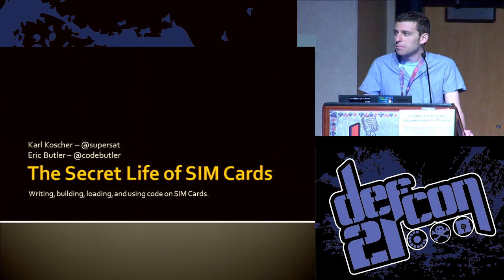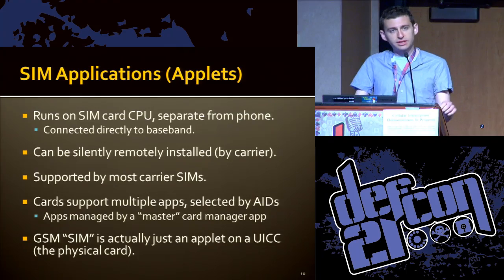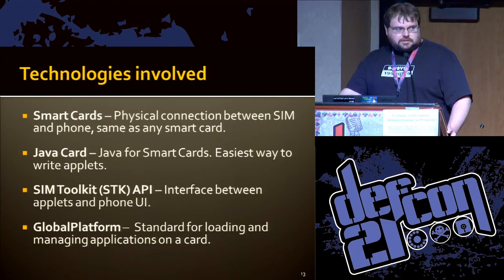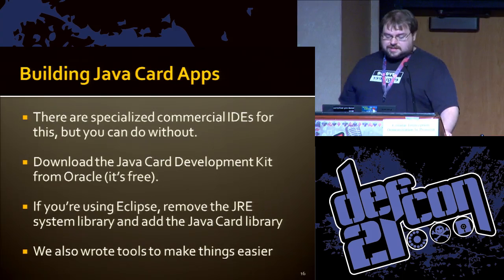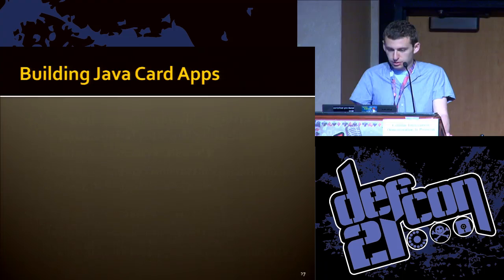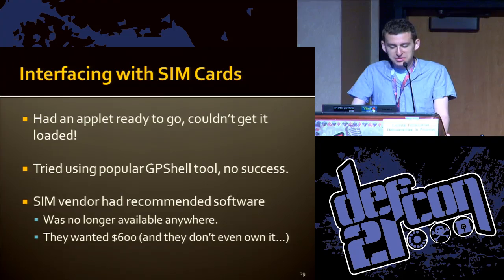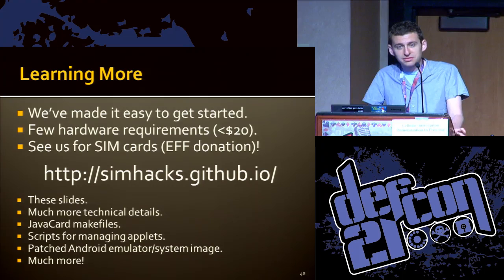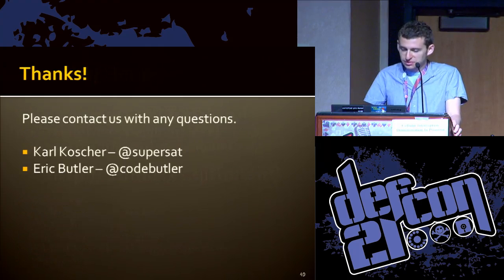DEF CON 21 - Karl Koscher and Eric Butler - The Secret Life of SIM Cards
The Secret Life of SIM Cards
KARL KOSCHER GRAD STUDENT, UNIVERSITY OF WASHINGTON
ERIC BUTLER

SIM cards can do more than just authenticate your phone with your carrier. Small apps can be installed and run directly on the SIM separate from and without knowledge of the phone OS. Although SIM Applications are common in many parts of the world, they are mostly unknown in the U.S. and the closed nature of the ecosystem makes it difficult for hobbyists to find information and experiment.

This talk, based on our experience building SIM apps for the Toorcamp GSM network, explains what (U)SIM Toolkit Applications are, how they work, and how to develop them. We will explain the various pieces of technology involved, including the Java Card standard, which lets you write smart card applications using a subset of Java, and the GlobalPlatform standard, which is used to load and manage applications on a card. We will also talk about how these applications can be silently loaded, updated, and interacted with remotely over-the-air.

Karl Koscher (@supersat) is a PhD student studying security and privacy at the University of Washington. His research covers a wide variety of areas, but he primarily focuses on security for embedded systems. Most recently, he was one of the primary researchers that demonstrated that modern cars are vulnerable to multiple remote exploits, which can affect nearly every physical system in the car.

Eric Butler (@codebutler) is a software engineer with an interest in security, privacy, and usability. He's known for creating Firesheep, an easy to use tool that clearly demonstrated the risks of HTTP session hijacking attacks, and prompted major websites including Facebook, Twitter, and Hotmail to improve their security. He also created FareBot, an Android app that reads data from common NFC transit cards sparking a discussion around the privacy of these systems.